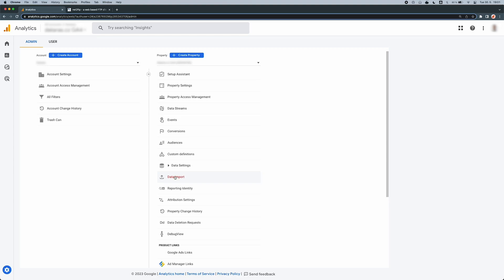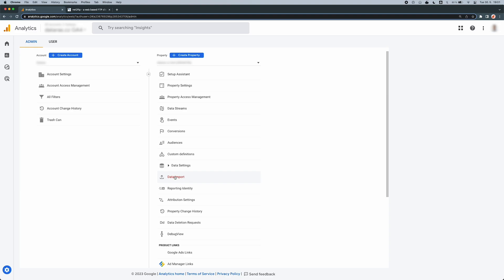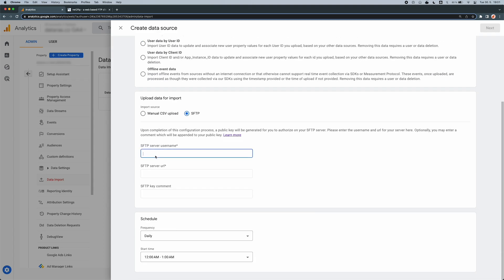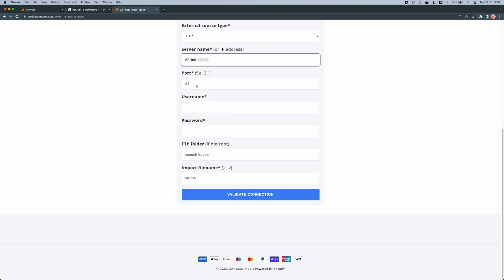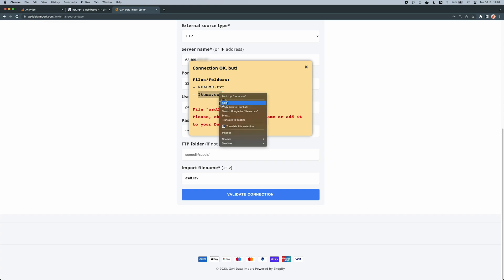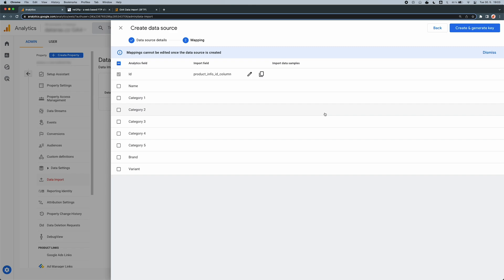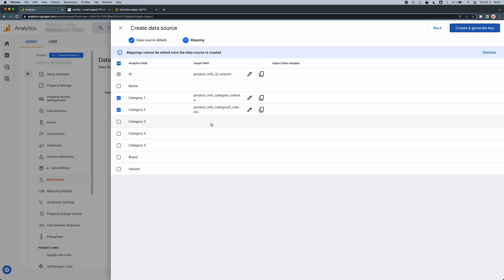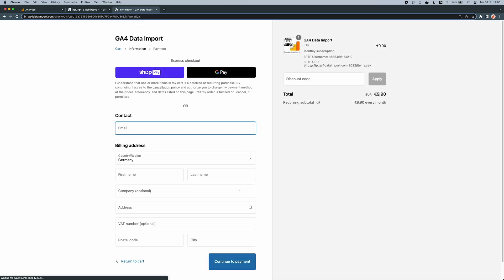GA4 Data Import (SFTP) - FTP only